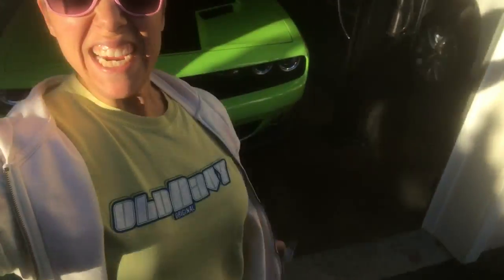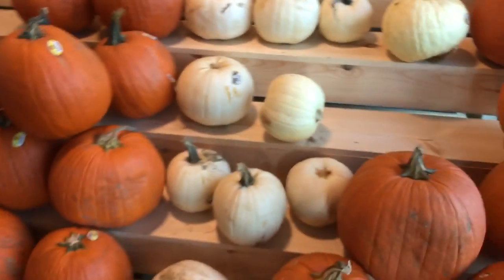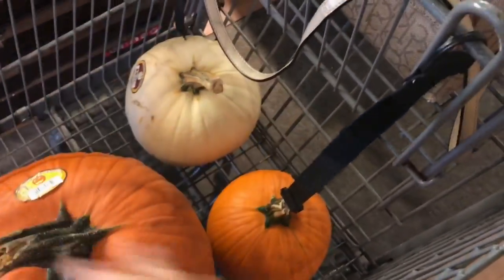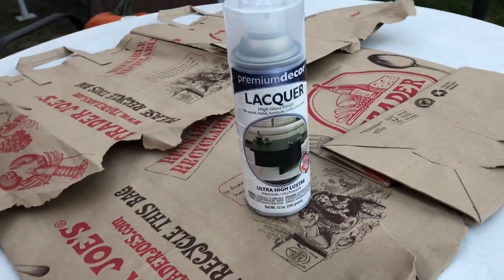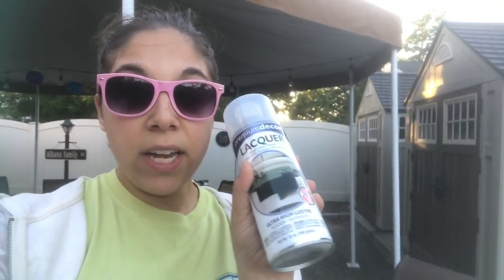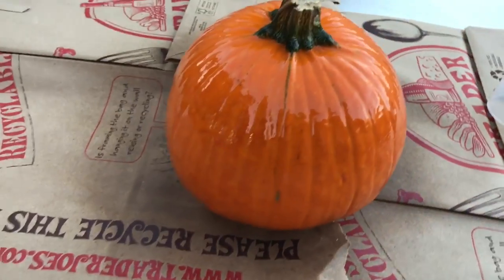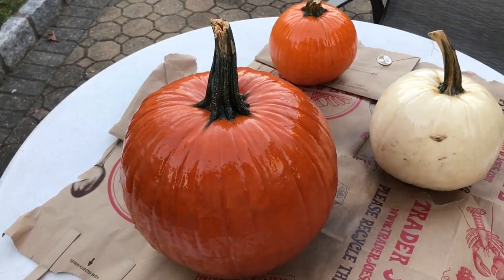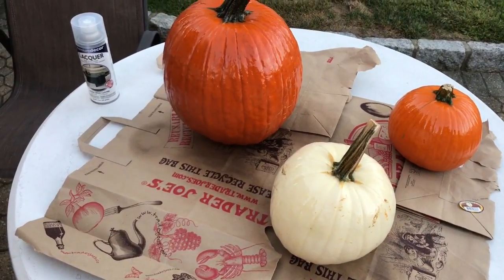How to Protect Your Pumpkins from Squirrels and Other Animals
How to Protect Your Pumpkins from Squirrels and Other Animals Hey guys! And welcome to another vlog! It's FINALLY October which means it's time to start uploading video vlogs for Halloween 2017! Today I should you a little DIY trick to keep animals like squirrels, chipmunks, rabbits, deer and more from eating your precious pumpkins and jack o lanterns that you bought/worked on! We want these to last till Halloween, not get eaten!! Hope this tutorial, trick, life hack helps you out! Enjoy!